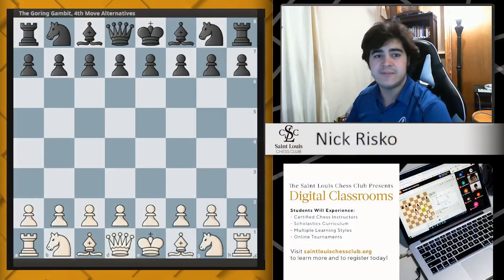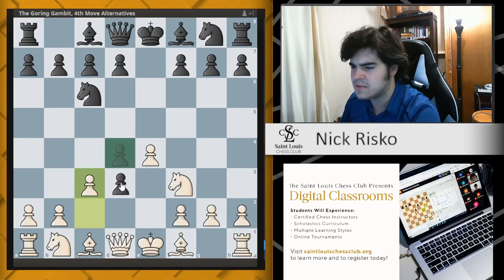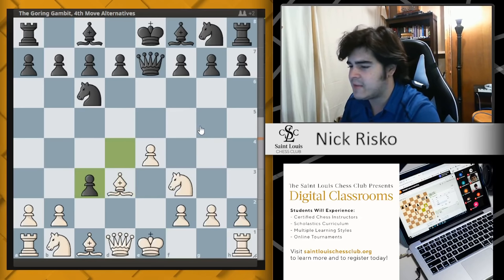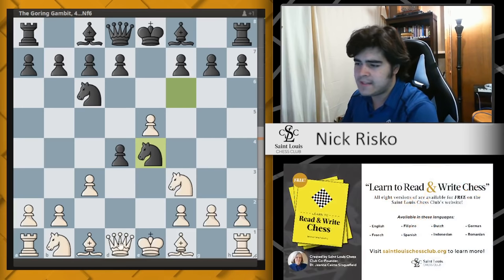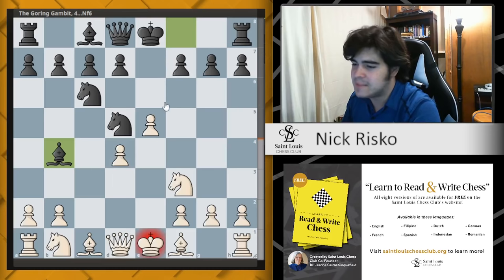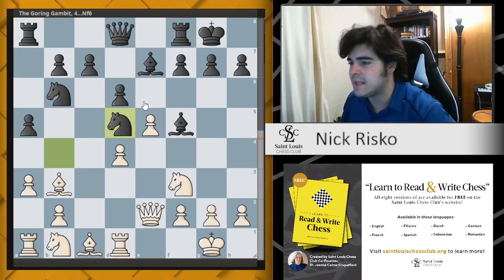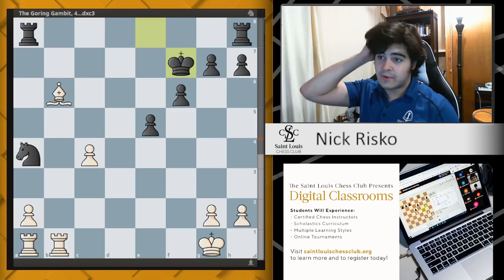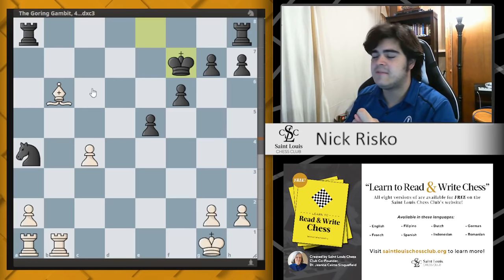A Shot of Scotch #4: Göring Gambit | Chess Openings Explained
Nick Risko continues his series on the Scotch Game or Scotch Opening. Learn the Göring Gambit. It's 1.e4 e5 2.Nf3 Nc6 3.d4 exd4 4.c3. Originally on Twitch.

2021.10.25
C44 Scotch, Goering gambit